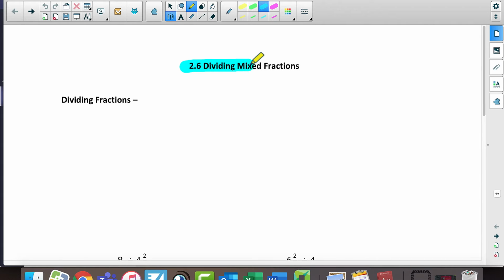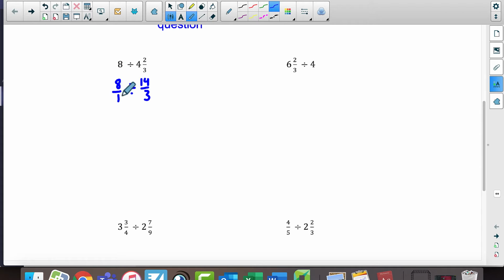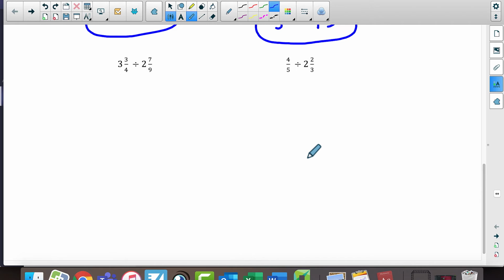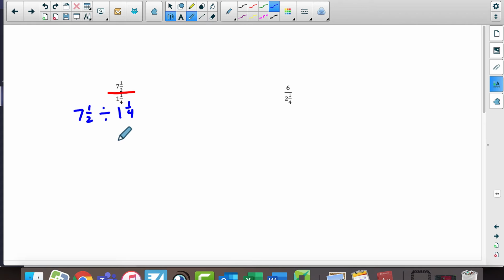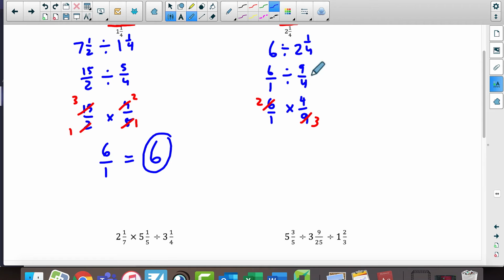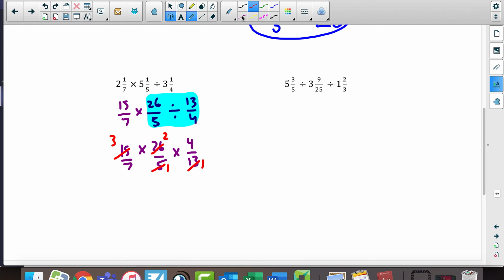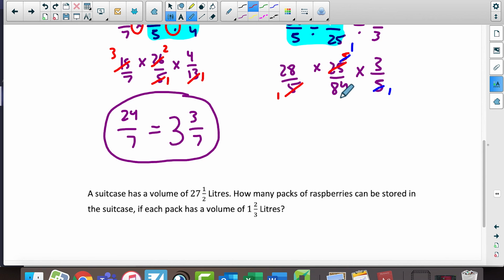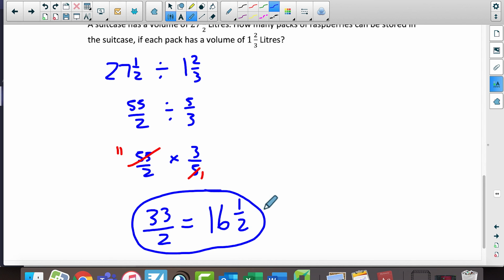2.6 Dividing Mixed Fractions